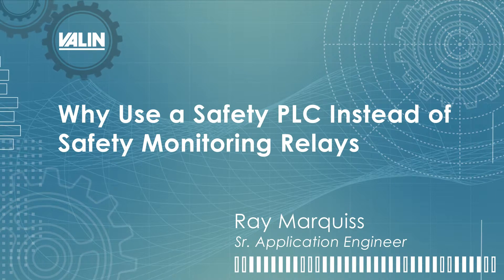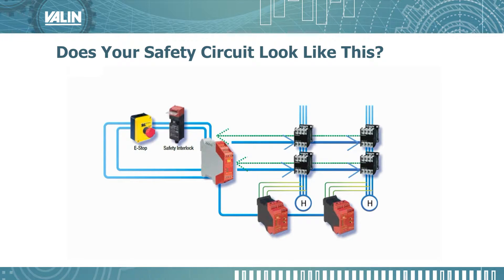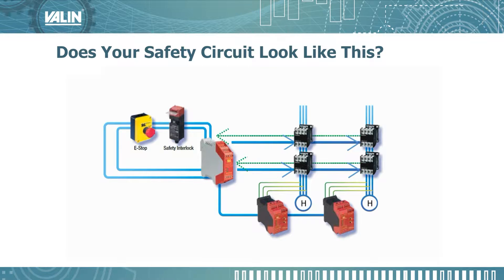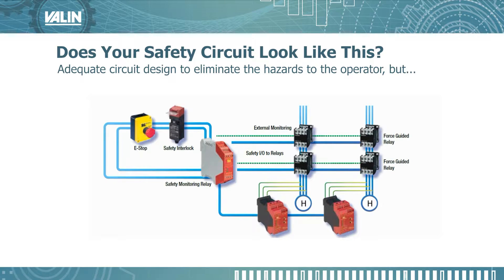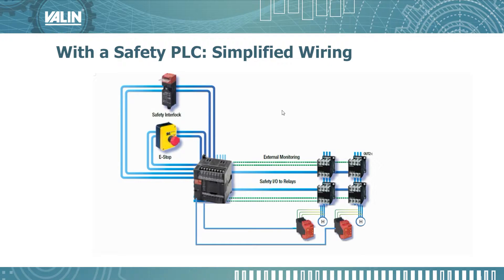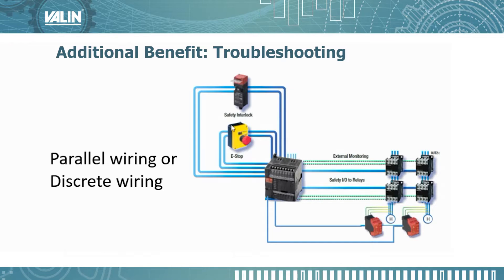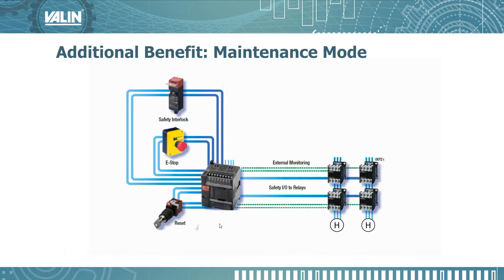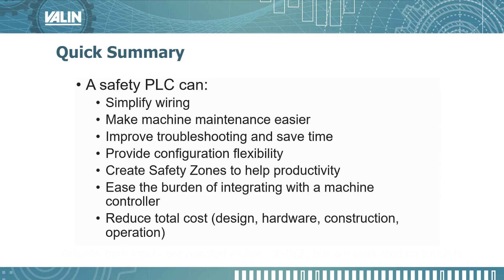Why Use a Safety PLC Instead of Safety Monitoring Relays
Hello this is Ray Marquiss, Senior Application Engineer with Valin Corporation, and this video is going to discuss why you would use a safety PLC instead of using safety monitoring relays for your machine safeguarding. Let's get started.

During this presentation we’ll discuss these reasons for using the safety PLC instead of using the safety monitoring relay:
• Safety PLC will simplify the wiring.
• Make machine maintenance easier.
• It can make troubleshooting easier.
• It gives you more flexibility in case your safety system changes.
• Integrating to the upstream master controller or machine controller is easier
• And when it comes to the end of the line, total cost of ownership. That means design, hardware, construction and operation are all going to be less expensive.

Here’s a picture of what we would consider a simple safety circuit.  There is dual channel wiring for redundancy that goes through the E-stop and the safety door interlock. You have several force-guided relays to kill power to the hazard. The hazard could be a motor or a pinch hazard or any moving part or or something that can affect the operator. There is external device monitoring wires for the force guided relays so that you can confirm the operation of those relays. You have your hazard here on the bottom with the H, and then there are some additional monitoring relays.  You have these additional monitoring relays down here that monitor the hazard and give an indication when it's safe even after you shut the power. That's in the case of something like a motor that has to run down or something along those lines.  That will monitor that movement and then give a signal back to the safety monitoring relay to let you know that it's safe.

Many safeguarding applications start out very simple. This has just a E-stop and a door interlock. So in the design phase this makes sense to have a safety monitoring relay and some force guided relays to control the hazard. But during the commissioning phase, if there's a wiring error, it might be tricky to find because these this E-stop and the safety interlock are wired in series, so it's difficult to tell if there's a wiring error with the safety interlock or what the E-stop.  Same thing for the force guided relays.  Since they’re wired in series, if one of them is working and one of them is not, it's a little more difficult to figure out where the wiring problem is. Once you overcome that hurdle and you're actually in operation, the system will work well. But during the maintenance phase, they have to do maintenance on the machine while it operates, even if it's at a lower speed that they have to do work on it or maintenance to it. And so a lot of times what you'll see is they'll take the key or have an extra key for this safety door interlock and they'll stick it in there so they can operate the machine with the safeguard disabled. Sometimes the operators of the machine will get the idea that that's a good plan is to just defeat this door interlock so that they can work more of, what they would say, more efficiently. And so that shows another weakness here is that we don't have the ability to use the safety monitoring relay to go into another mode; all we have is the safety mode.

With the safety PLC, the wiring is simplified. Each safety device is wired to an input point on the safety PLC.  Just like on a normal PLC, each input device would be wired to an input, so our safety door interlock, even though it's dual channel, it'll go to two inputs on the safety PLC and they'll be monitored as if it's one input [Actually, monitored as one device, but the inputs are evaluated individually]. Same thing for the E-stop. Then we can have each of the force guided relays, even though it doesn't show it in this graphic, we could have each force guided relay on its own output, controlled by the safety PLC.  And the green line, symbolizing the feedback from those relays, could go into Inputs on the safety PLC as well.  And then our external monitoring devices for the hazard here, those can also go back into inputs on the PLC, so each device has its own input and can be monitored independently of each other.

In addition to simplifying the wiring, with this series wiring, if there's a problem where the safety circuit is engaged and the machine won't operate, the users have to figure out is it the e-stop or the safety door interlock. This is not a big deal with just two devices. They can check those two, but I've seen where operators have maybe 10, 12 or fourteen safety door interlocks on their machine and the machine won't operate.